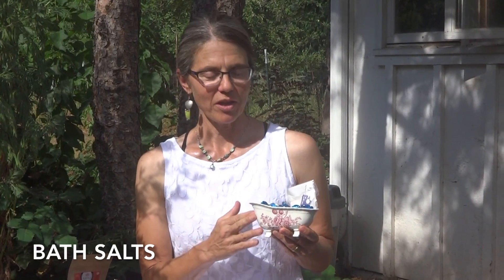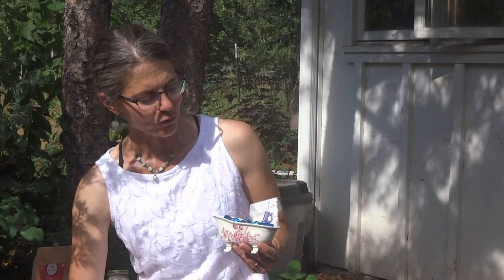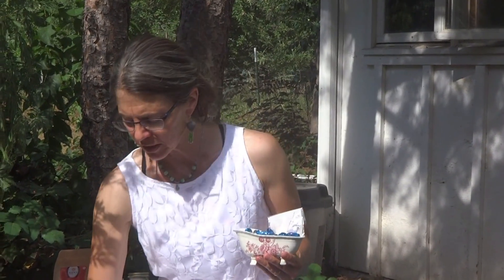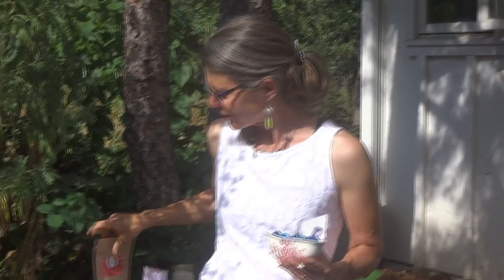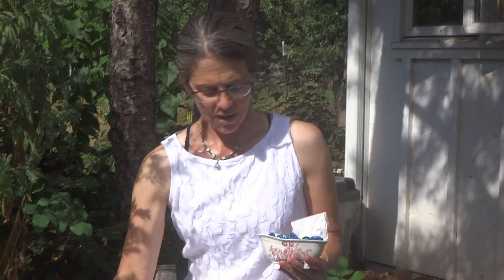A Closer Look at Natural Bath Salts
Blair Chandler of Blair's Herbals shares details on the ingredients and healing benefits of her handcrafted herbal-infused natural bath salts. Made from ingredients from Blair's garden, these Reiki-infused salts are perfect for your self-care rituals and are wonderful for your skin and muscles.